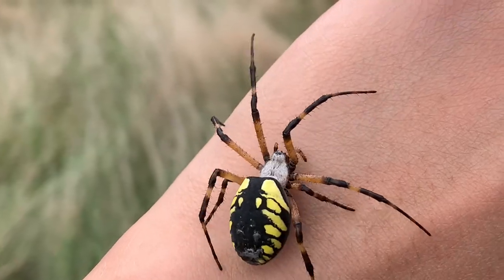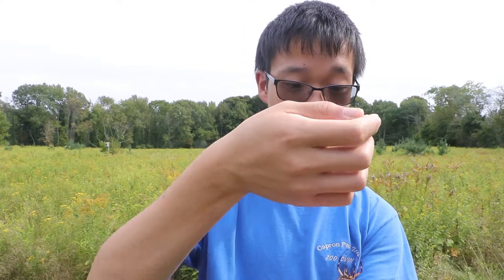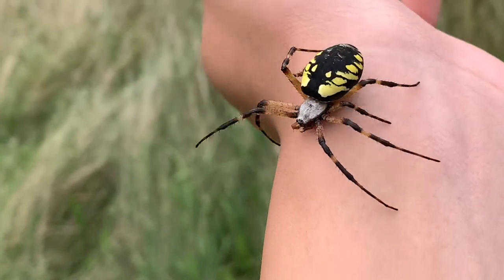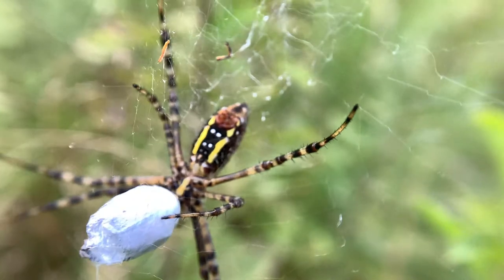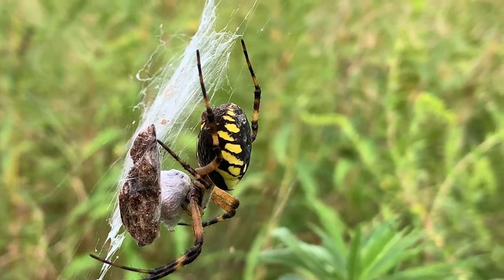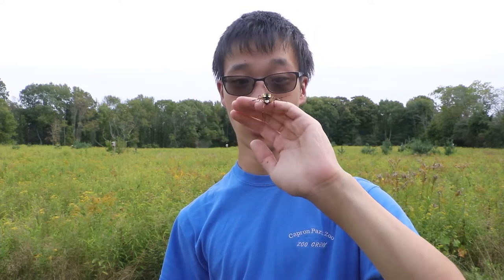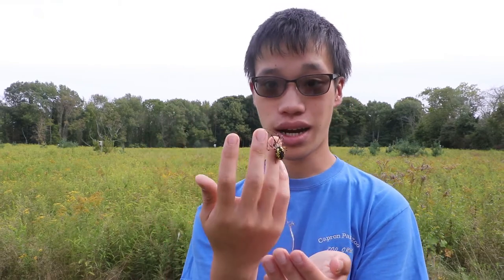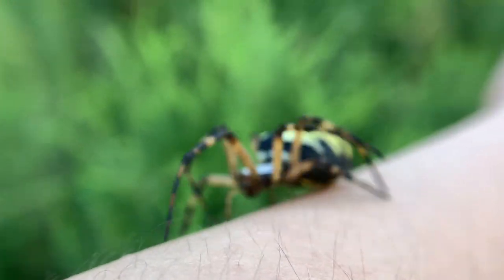Should We Be Afraid Of These LARGE Spiders?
If you are ever outside walking in a field, you might just stumble into the web of this creature. Fear not though, they aren't an aggressive animal.